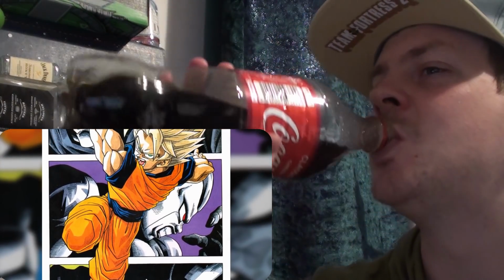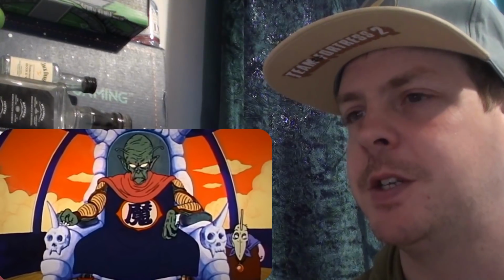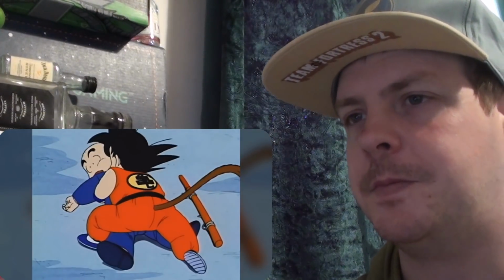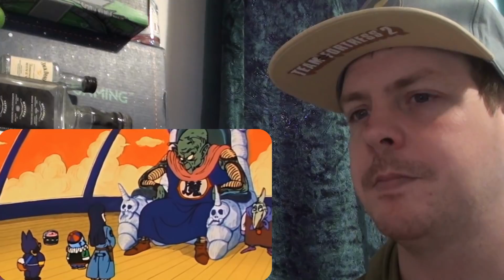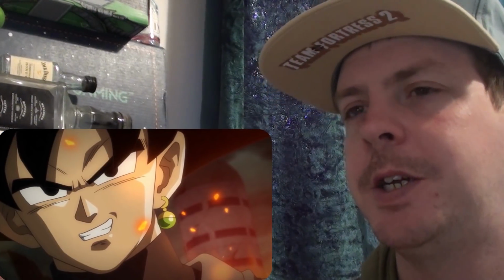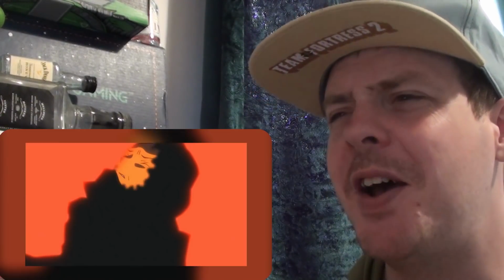Perfect Evil Introductions - Dragon Ball REACTION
I loved the way Cell was introduced, and Goku Black!!!